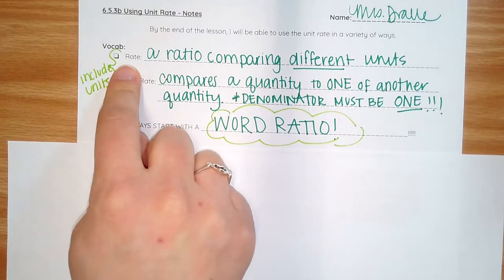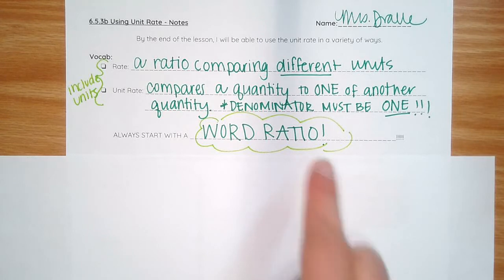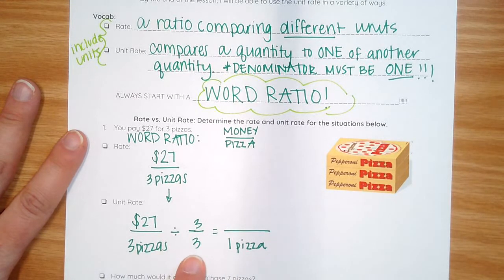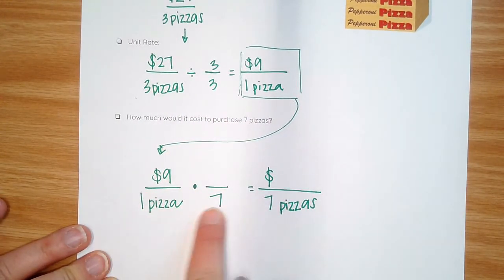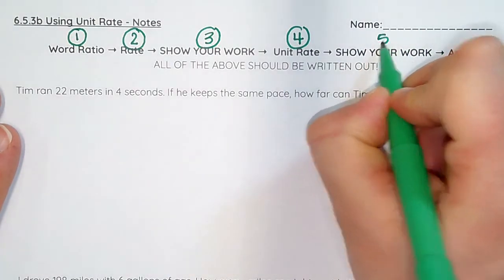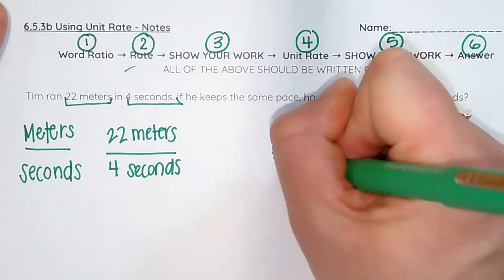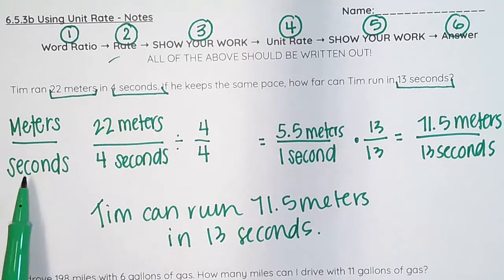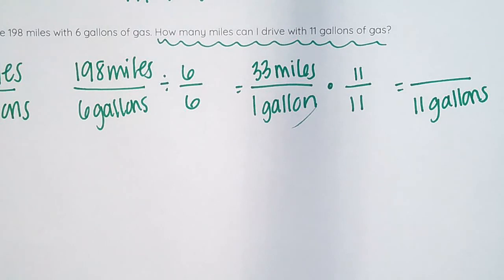Using Unit Rates